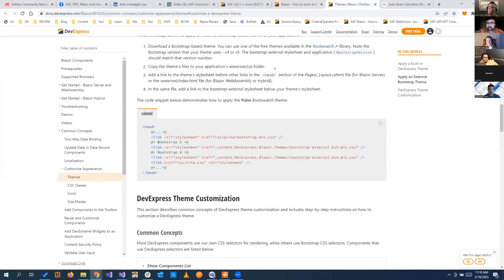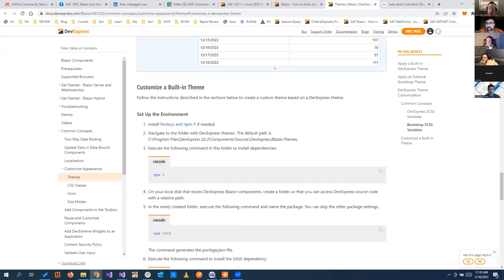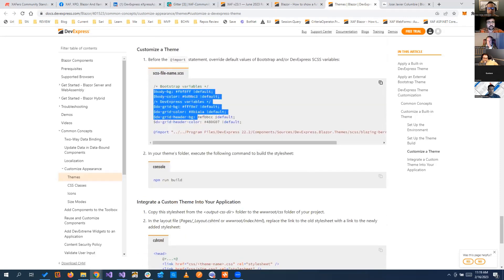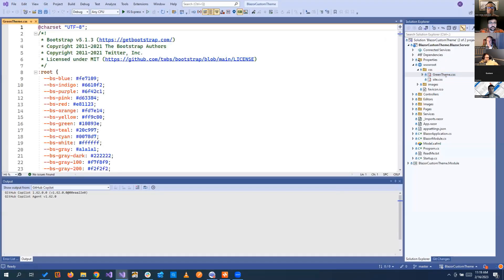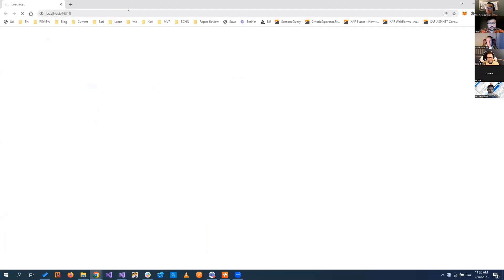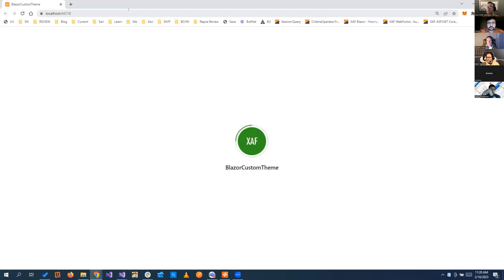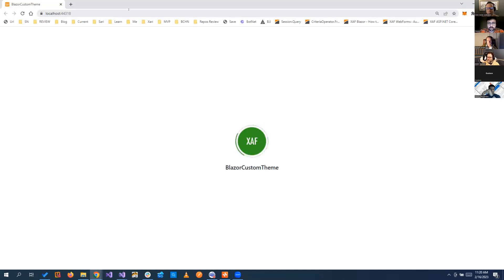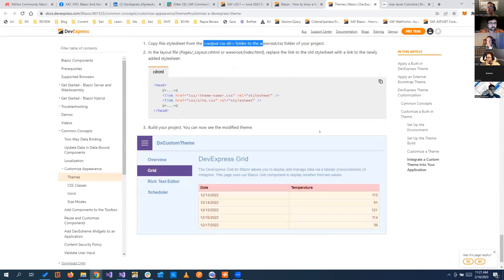XAF Blazor Custom Theme